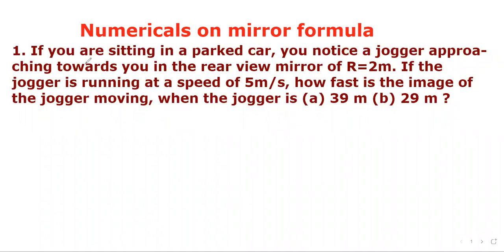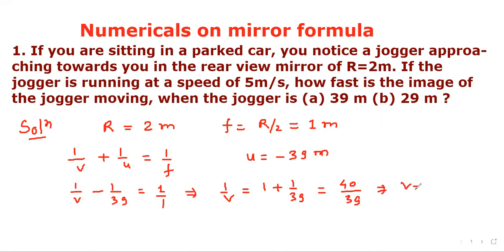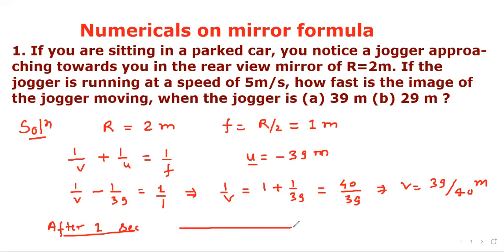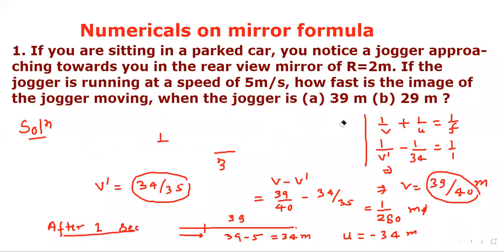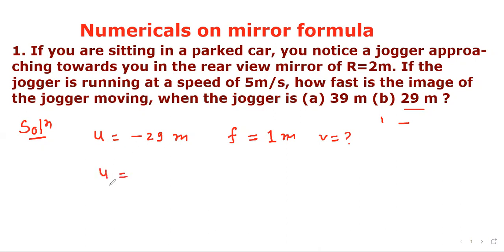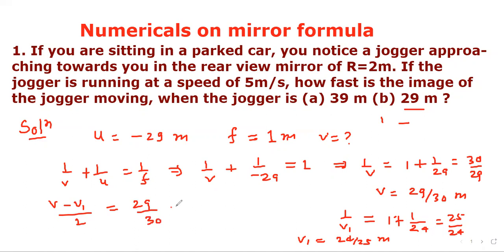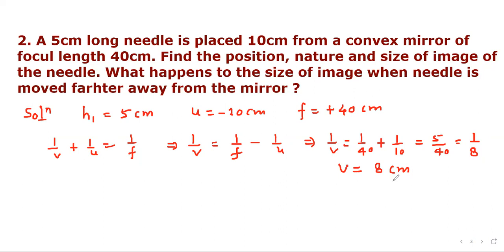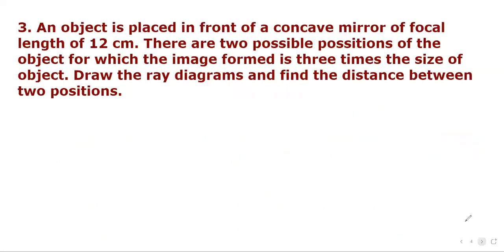Ray Optics: Lecture - 4 Numericals on mirror formula